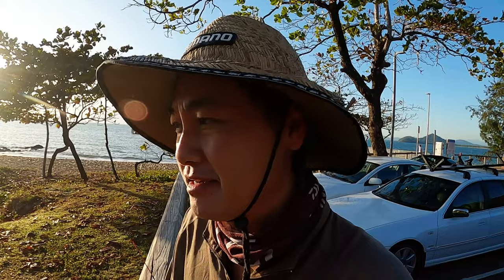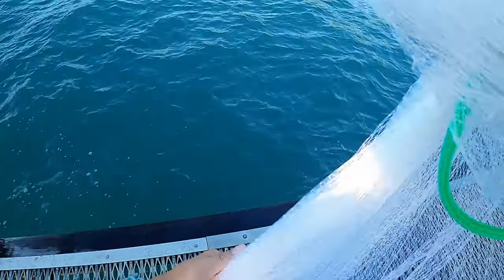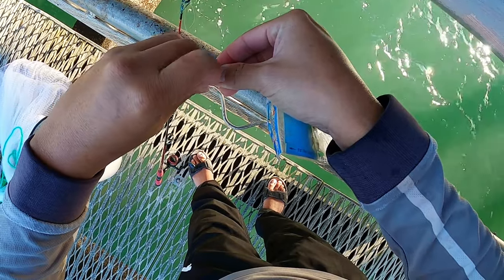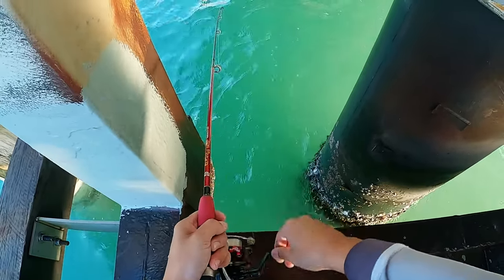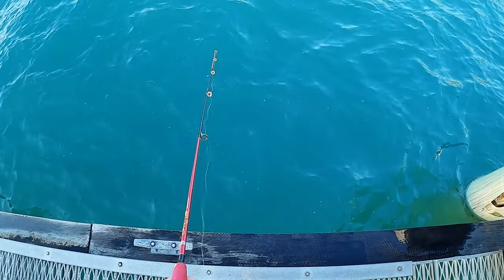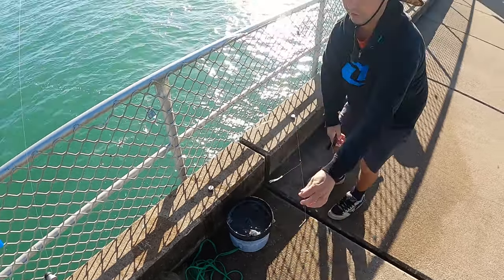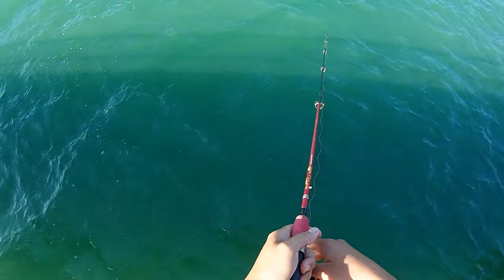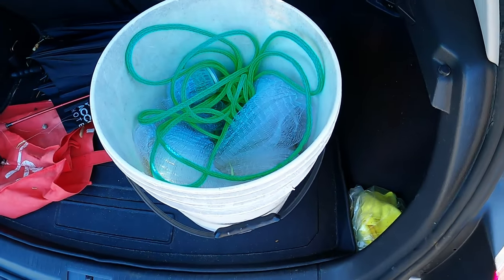SABIKI rig doing some DAMAGE!! | Try THESE when castnet is not WORKING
Hello everyone of the tube..

In this video i try to get some bait of the jetty using these so called sabiki rigs and they sure do the job with other species. I could not get any herring this time but no1 was getting any today.

Also great fun for the kids to catch wile you wait for the big one😀

I do not consider myself a professional fisherman! Just an amateur fisherman sharing my adventures. I will not be reliable for any accident, financial or damages etc. Do your own research and due diligence, seek professional advice before attempting anything. The purpose of these videos are for entertainment and education purposes only. Information may not be accurate or vague at times.

Everything in these videos are only what I have learned in all my years of fishing that has worked for me. Everyone is entitled to there own opinions any hate speech comments etc will be removed keep them to yourself. I wrote this myself in under minute so its not professional as I stated at the start of this disclaimer.

Be nice and everyone good luck and happy fishing :)